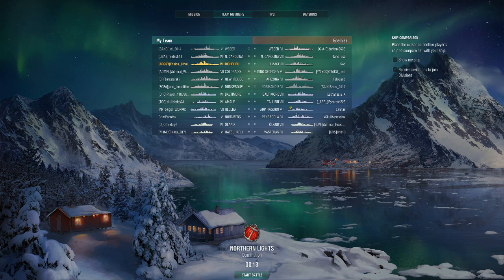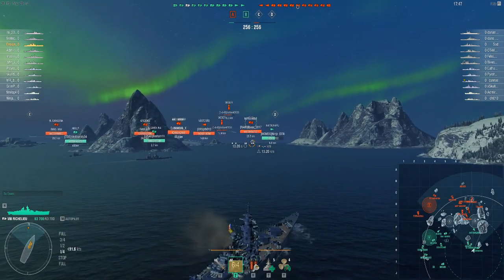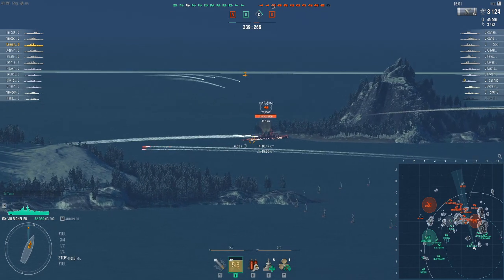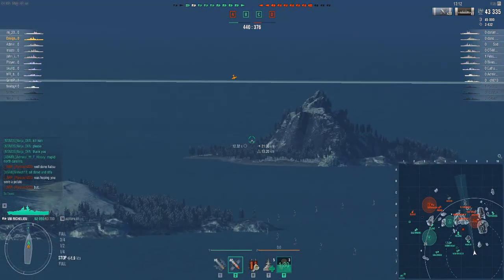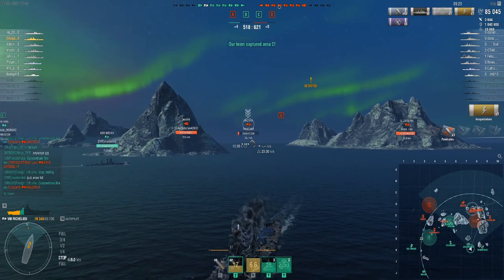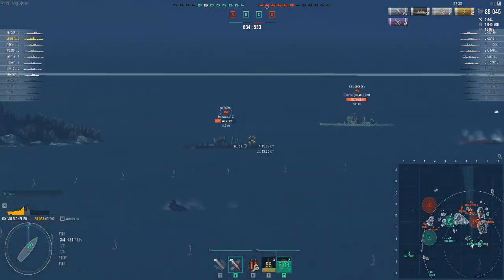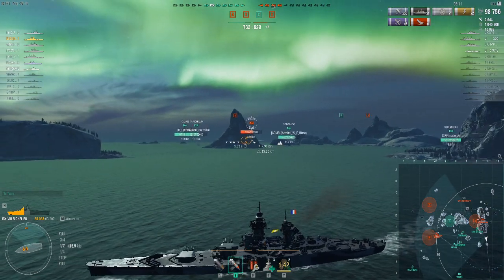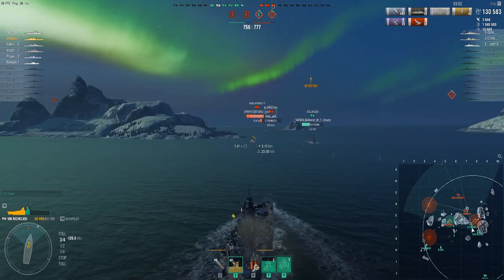World of Warships, Tier 8 Tech-tree French BB Richelieu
In this battle, I demonstrate the utility of the Richelieu's unusual main gun layout, with both its quadruple turrets facing forward. Careful target selection enables me to get in some pretty heavy hits despite some poorly-judged shooting at times, sinking some ships and weakening others for my colleagues to finish off before the final push to victory. A dangerous and resourceful enemy is given his due.

The importance of keeping an eye on potential destroyer threats and the dangers of exposing broadside and running aground in front of the enemy are demonstrated.

Knowledge is power, and I encourage everyone to increase their game knowledge and competence by discussing the game on the forums, asking for help there if confused, uncertain or not doing well, and reading the game news on the main page regularly.